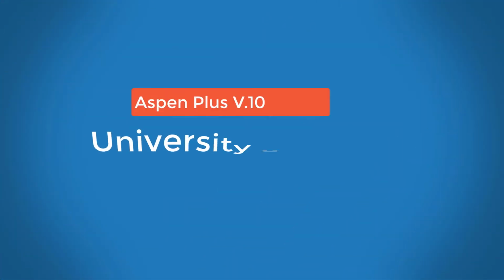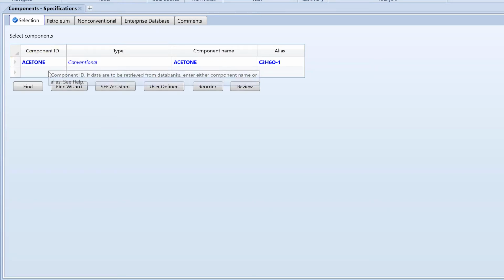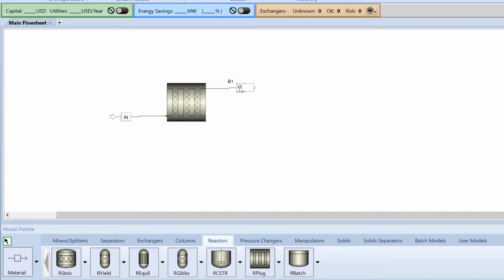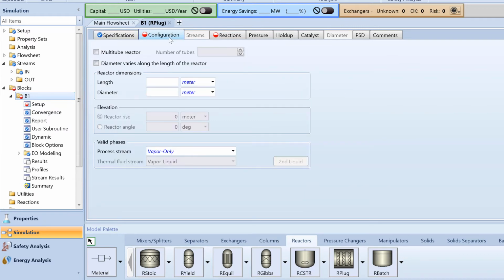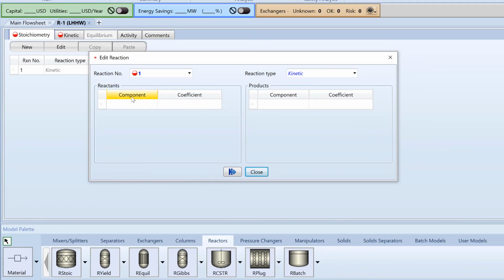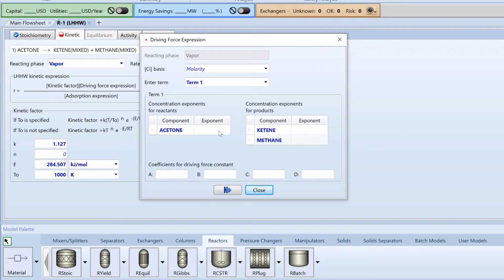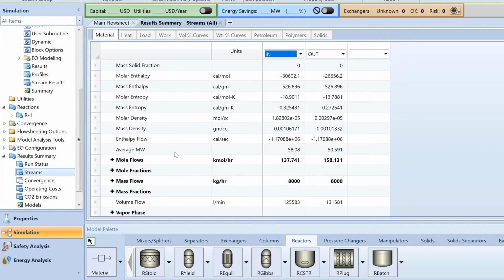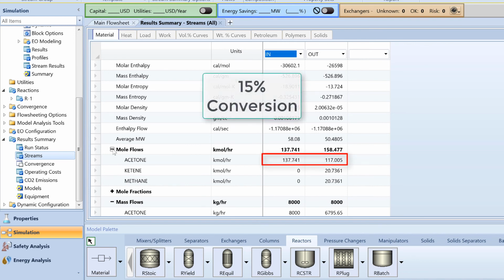Aspen Plus V10.0: Kinetics & Reactor Design